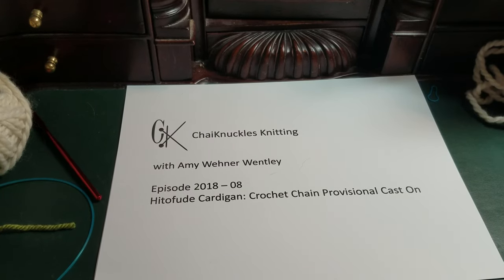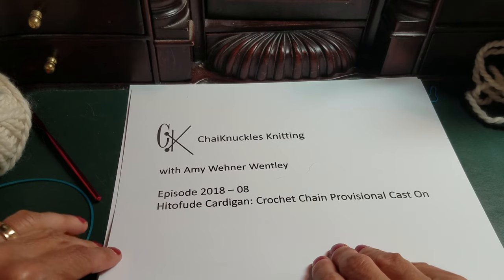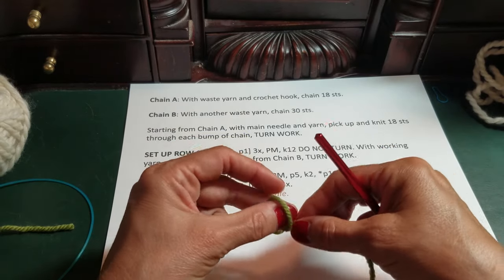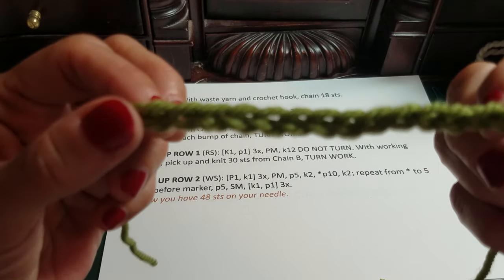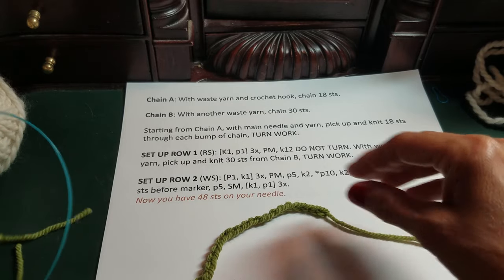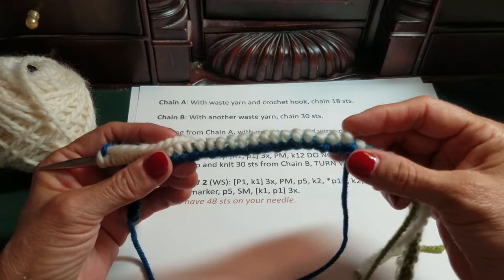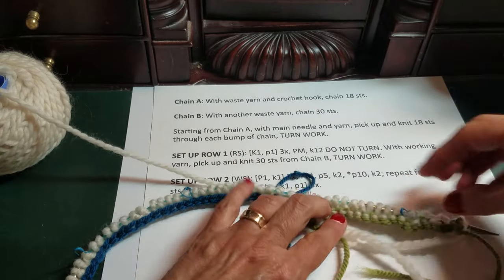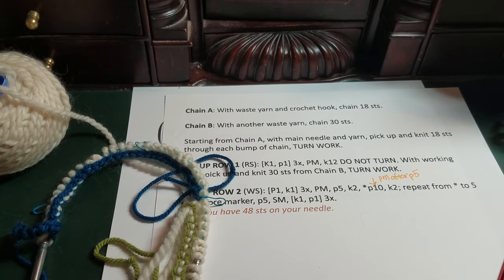Hitofude Cardigan: Crochet Chain Provisional Cast On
The Hitofude Cardigan starts with TWO crochet chain provisional cast ons. This video shows how to do a crochet chain provisional cast on and how to complete the first two set-up rows of the pattern.